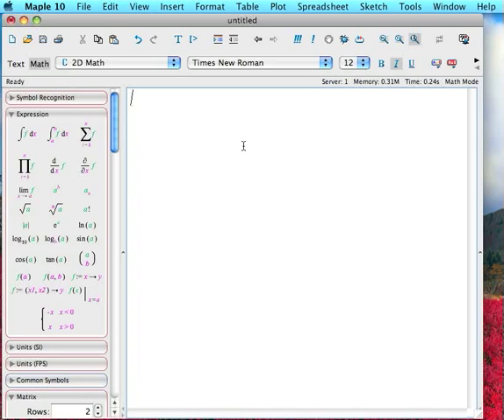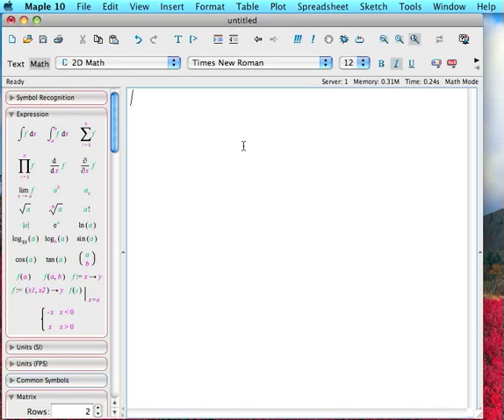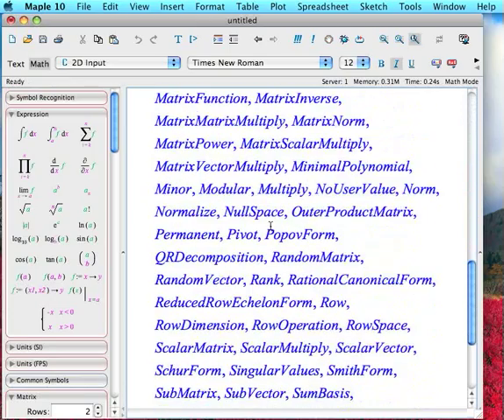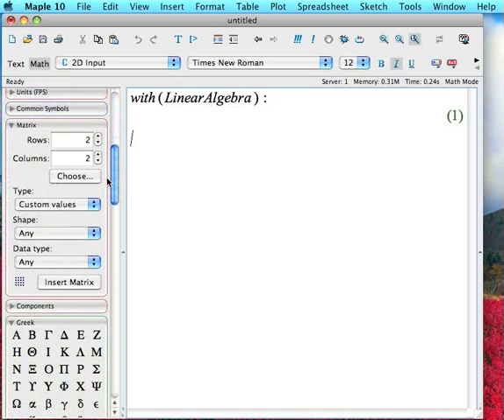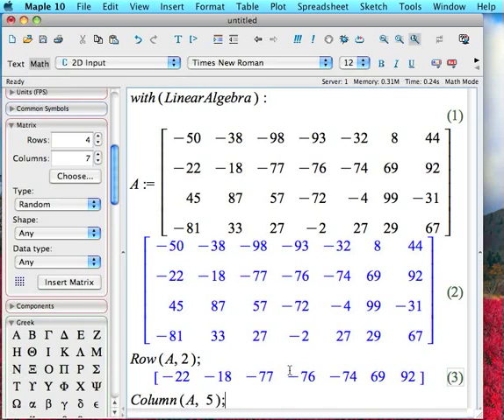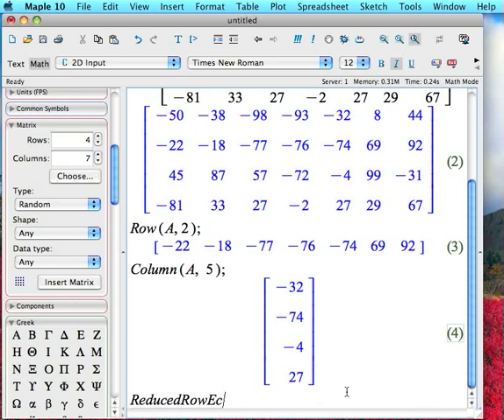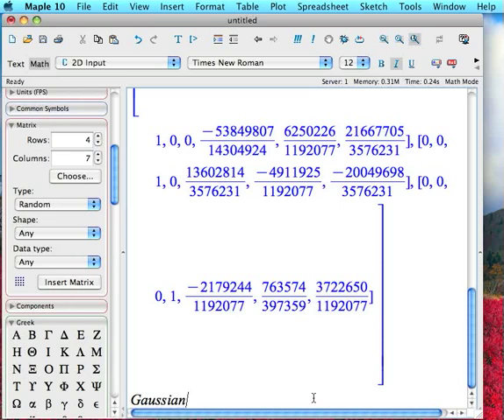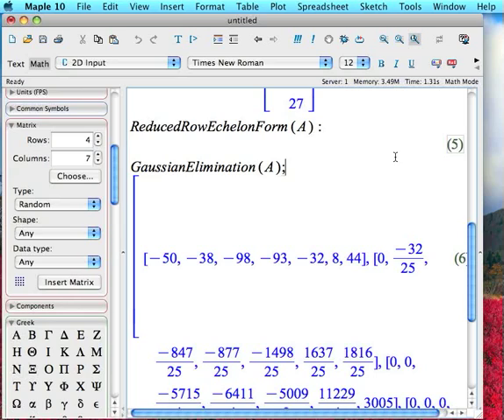Maple and Linear Algebra screencast 2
This screencast shows how to load the LinearAlgebra package and use it to perform some basic matrix manipulations, especially row reduction to echelon and reduced echelon form.